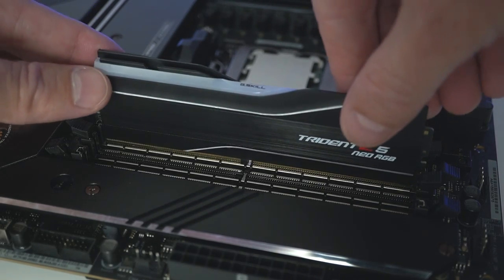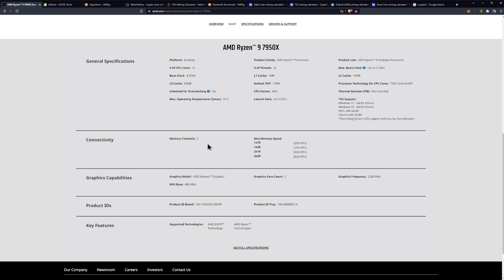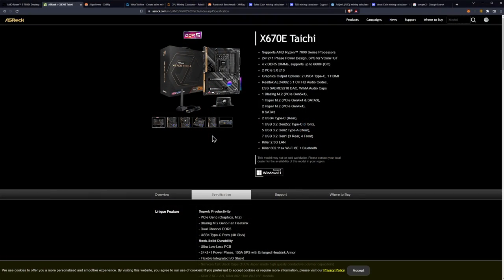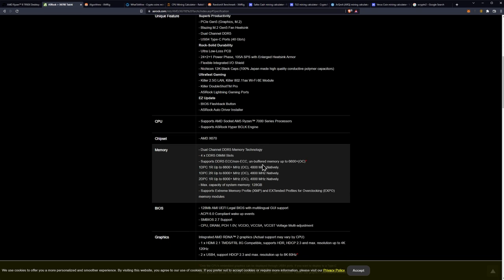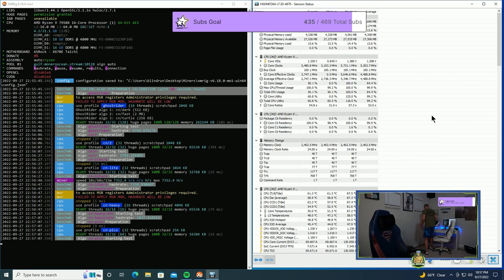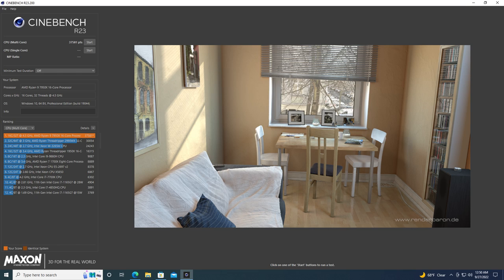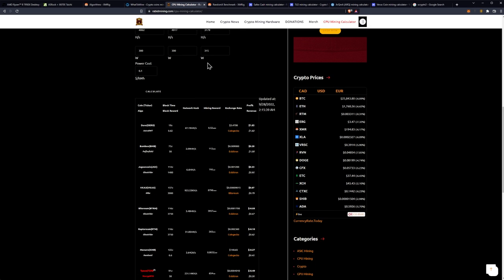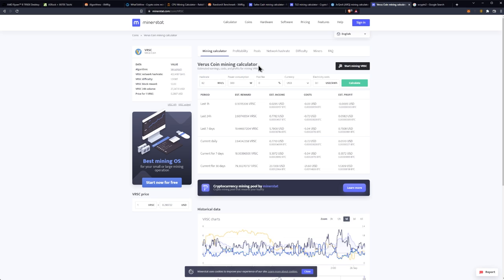AMD Ryzen 9 7950x Hashrates | XMR RTM DERO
AMD Ryzen™ 9 7950X
Motherboard Placeholder
G.Skill Trident Z5 RGB

Ergo Address: 9fCyhudURbDSA2qi9k3sh1LgbHwyFwT6fck7wQW2YYWk9xR1miN
ETH Address: 0x8446b70aA05c811d7bF590e6EDE3d90C00391FcE
ETC Address: 0x8446b70aA05c811d7bF590e6EDE3d90C00391FcE
ZIL Address: zil135ajqdgf9mj6r50e8t28p98xvsss8ay7cppyx5